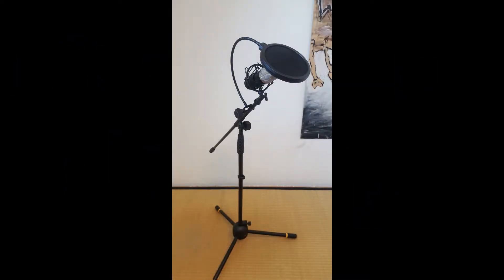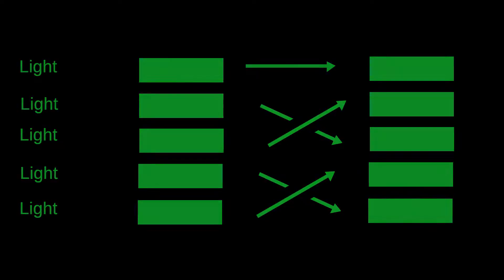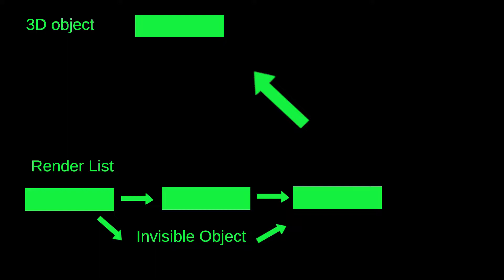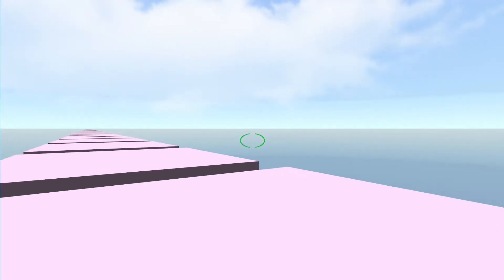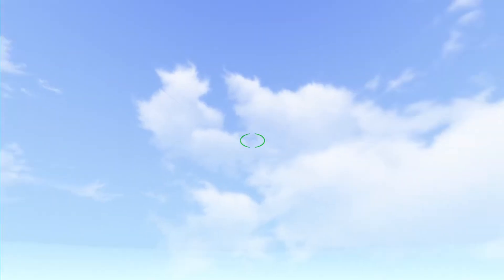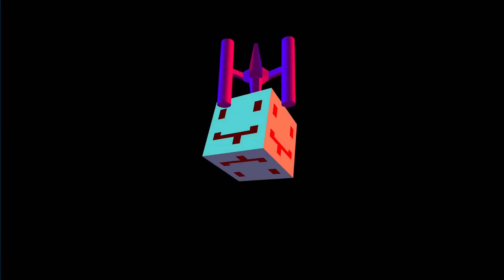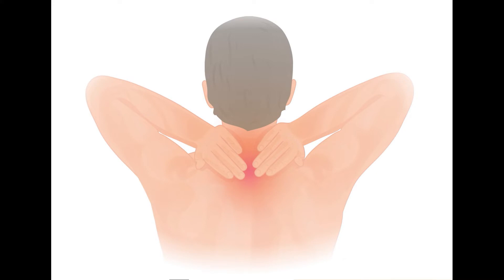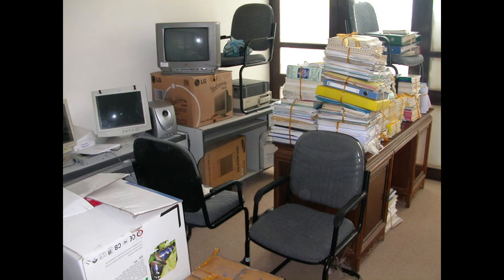3D Game Engine Devlog #3: Progress and Health Issues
Sadly it took me a while to make the new devlog for my T3Vtech-3 3D Game Engine project. But now it is done and this time with a new microphone :)